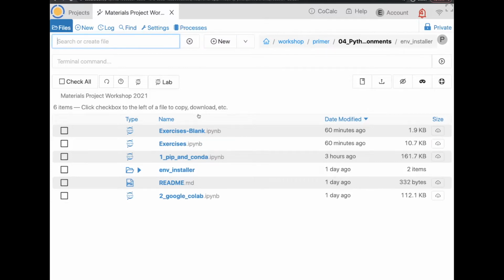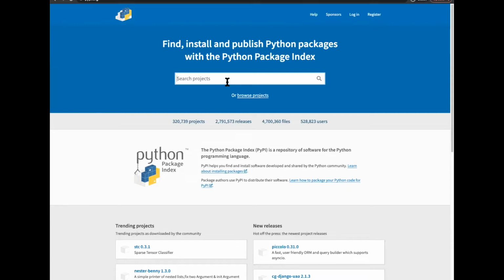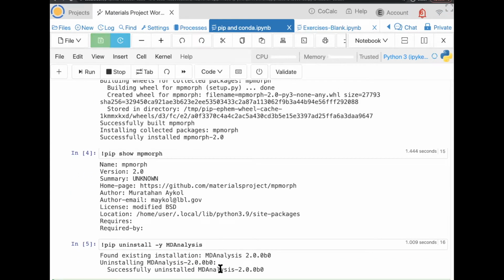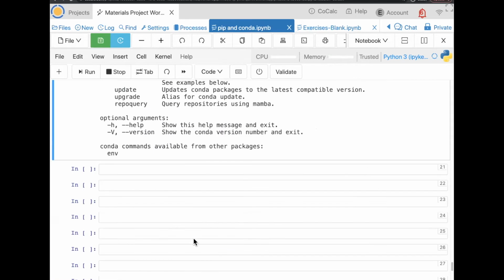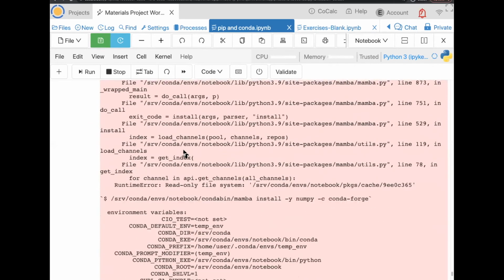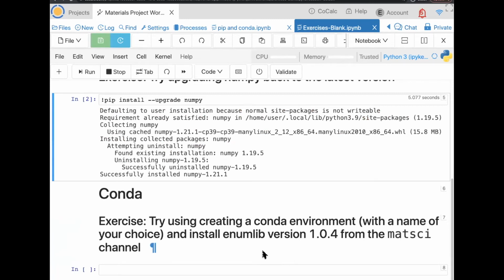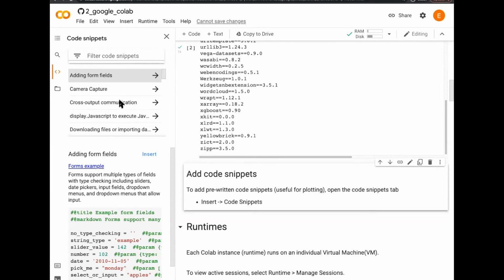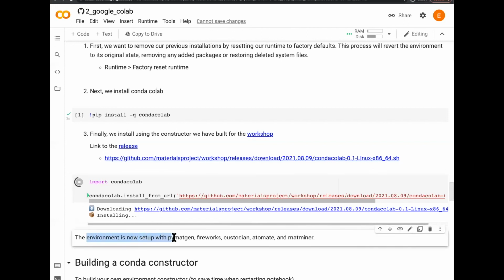2021 MP Workshop – Python Environments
2021 Materials Project Workshop
UC Berkeley, CA
Day 1 Lesson 4: Python Environments
Instructor: Eric Sivonxay